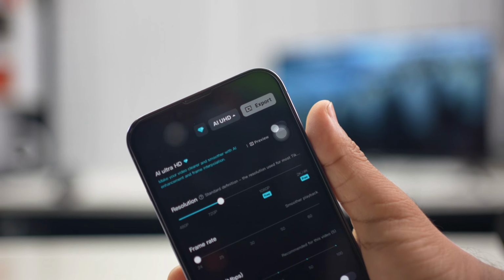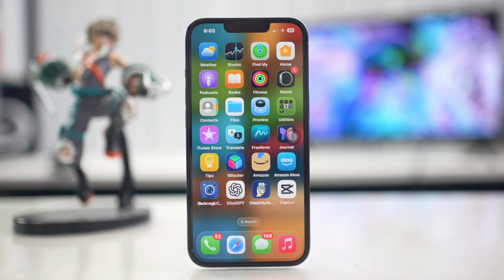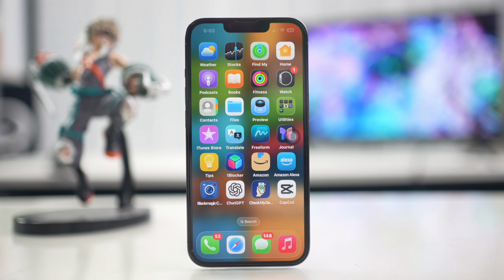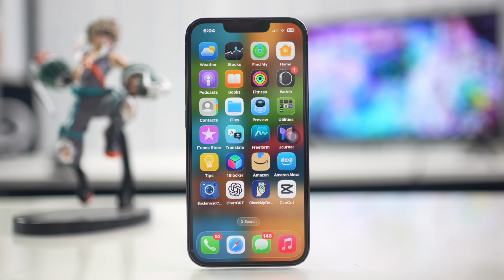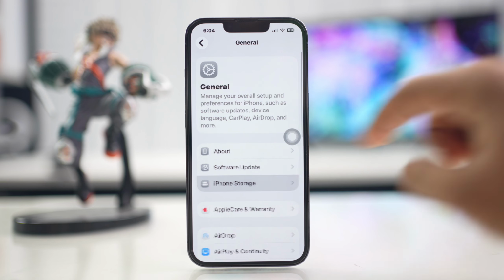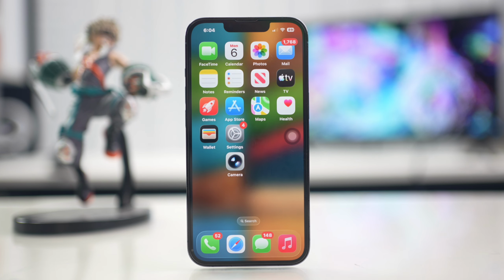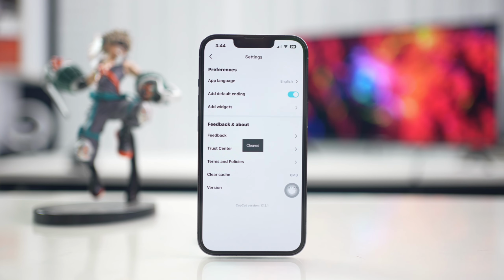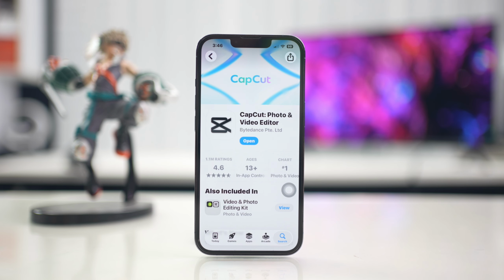CapCut Export Button Not Working on iPhone? Fix It Now!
Are you tapping the export button in CapCut on your iPhone, but nothing happens or it just won’t respond?

This frustrating issue can stop your entire editing workflow, especially when you’re ready to upload your video.

In this video, you’ll discover the most effective ways to fix the CapCut export button not working on iPhone. We cover simple yet powerful solutions like restarting the app, clearing storage, updating CapCut, and checking system settings that might block exports. You’ll also learn how background apps, low storage, or outdated iOS versions can affect exporting videos.

Whether your export is stuck, frozen, or completely unresponsive, these proven fixes will help you get back to editing and exporting smoothly.

Follow each step carefully to resolve the issue quickly and prevent it from happening again in the future. If CapCut export problems are slowing you down, this guide will help you fix it fast and get your videos ready without any hassle.